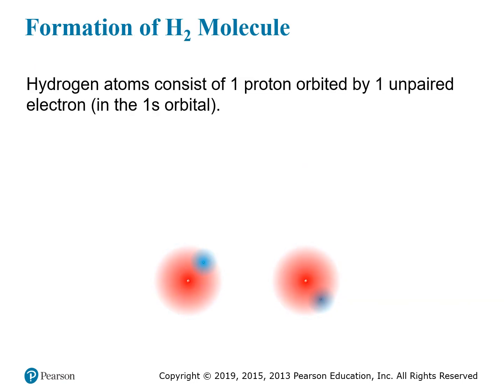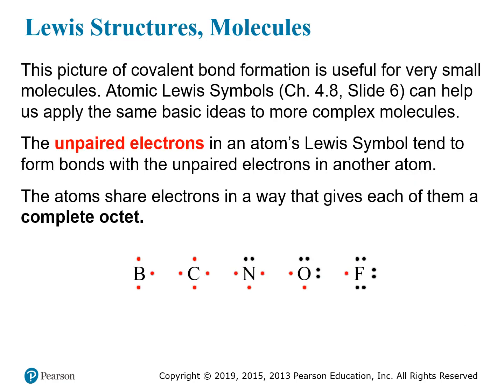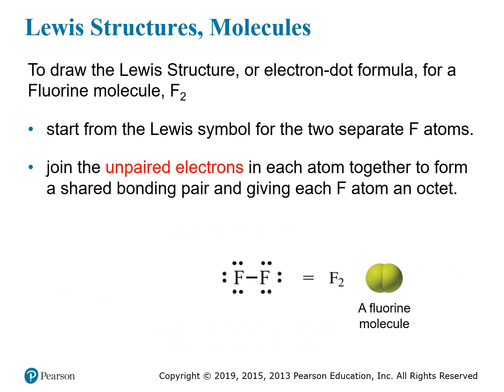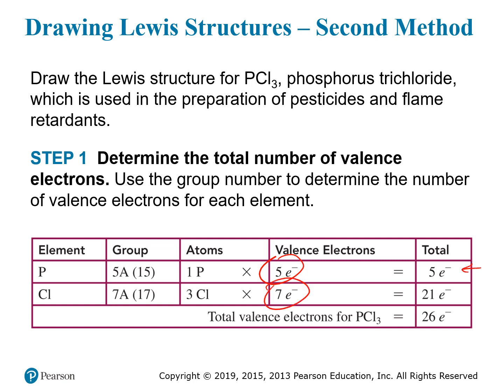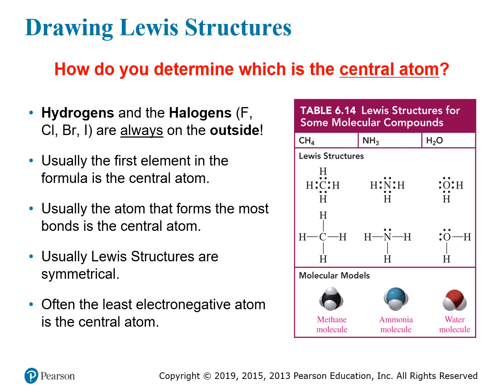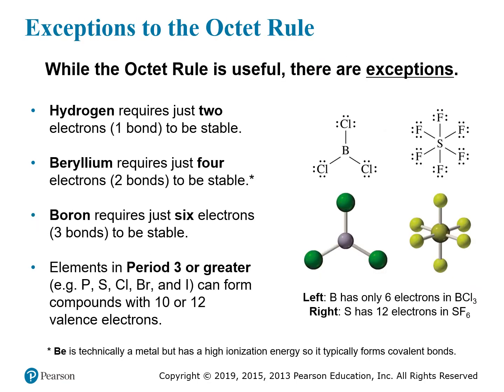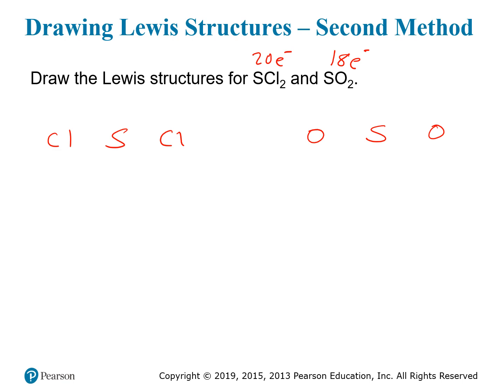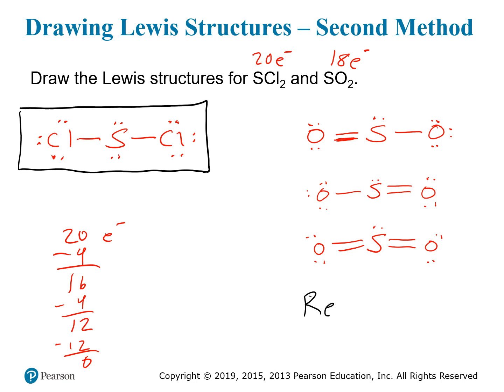(4.6) Lewis Structures for Molecules and Polyatomic Ions